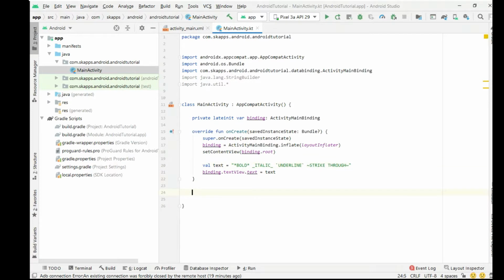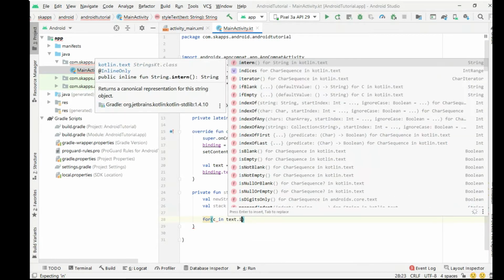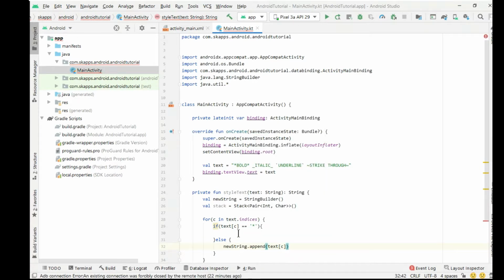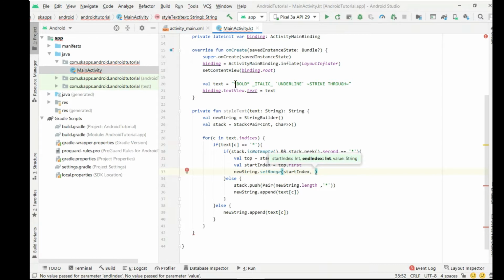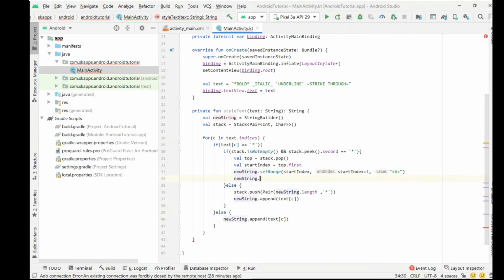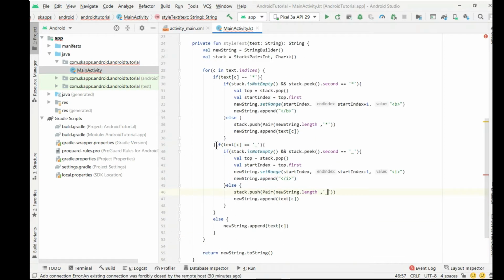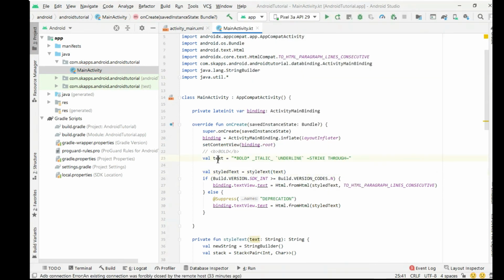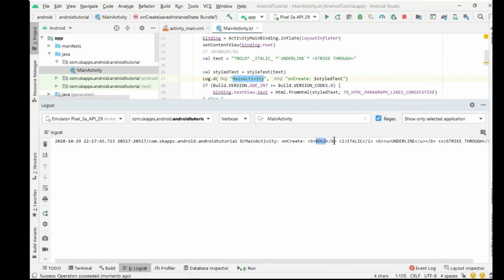Style Substring in Android like WhatsApp - *BOLD*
This video explains, how to style substring which is in between some special characters like done in WhatsApp. For Example, *Text* will be BOLD, _Text_ will be italic, etc. You can use any special character you want.